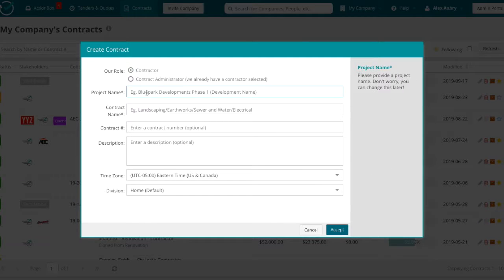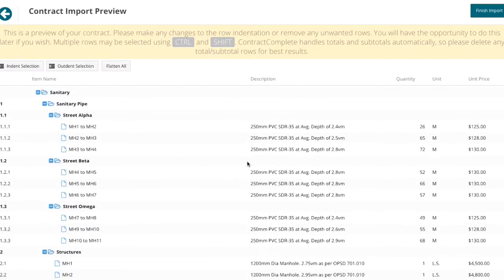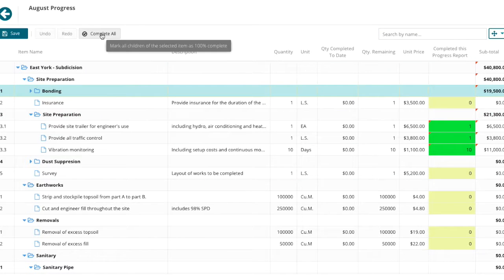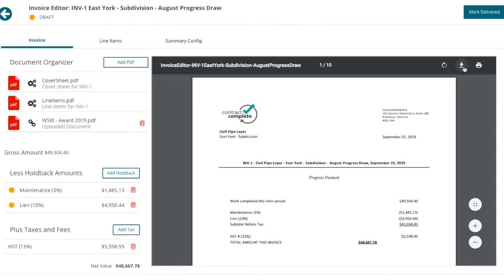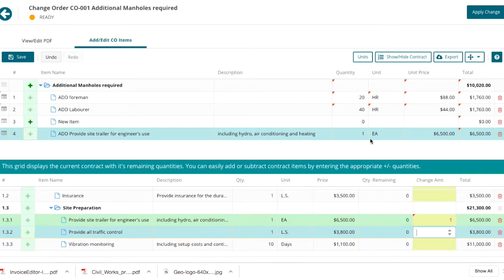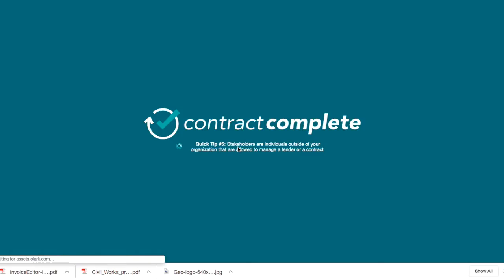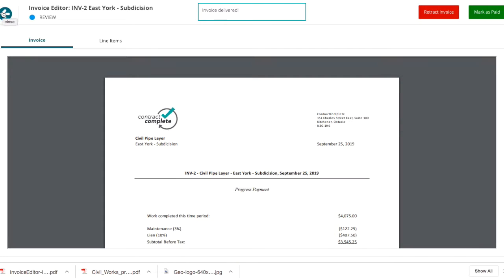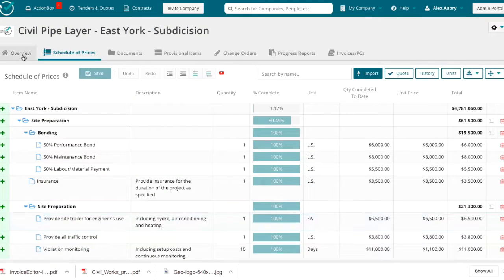Civil Contract - Progress + Proposed Change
- Import your spreadsheet / Bill of Quantities / Schedule of Prices + Provisional / Additional / Extra Items.
- Report Progress, payments delivered + received
- Instantly generate formal documents
- Address change in scope requirements: Proposed Changes
- Export/import documents as pdf, CSV, excel format at any phase in the project
- Store and share large-format Documents up to 100mb/file
eg. CAD, PDF, Vector